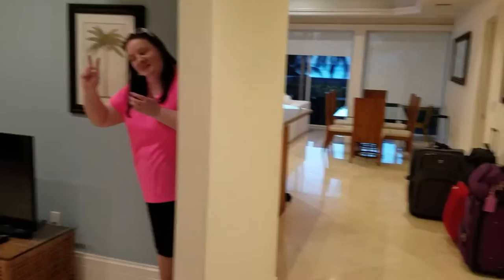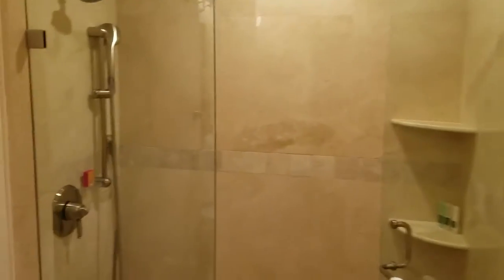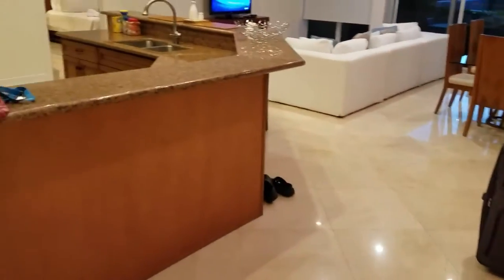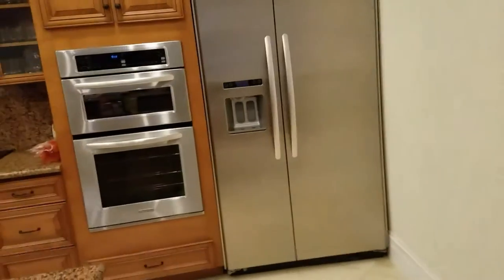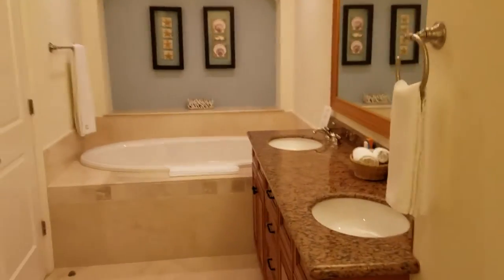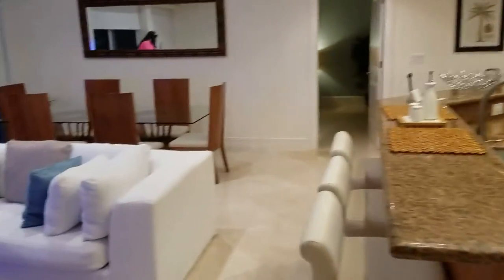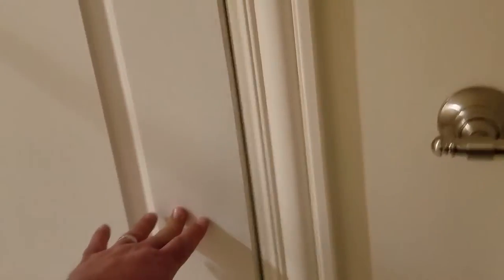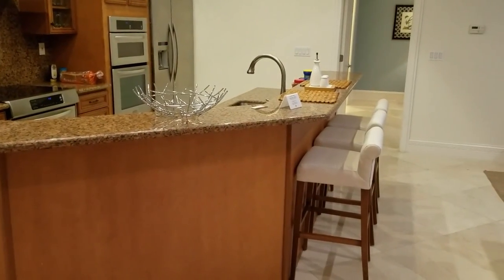Landmark in Cozumel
Tour of our room at Landmark